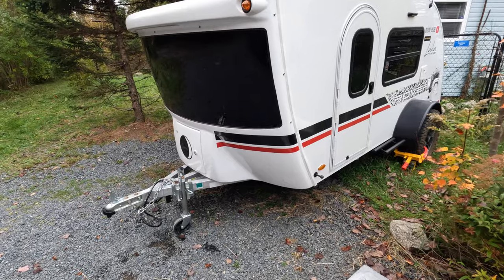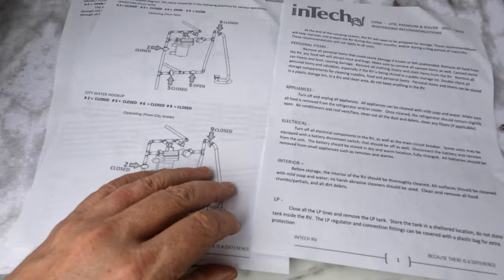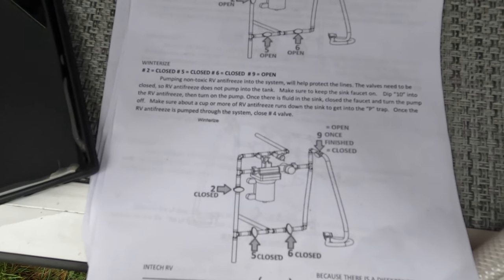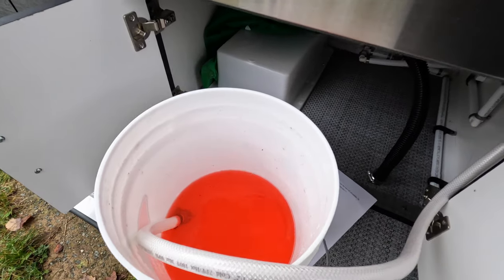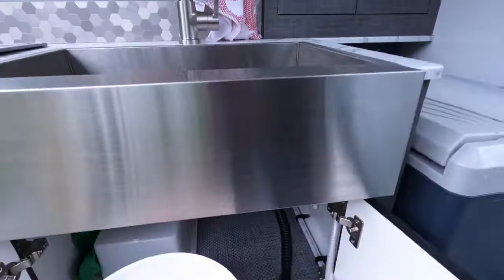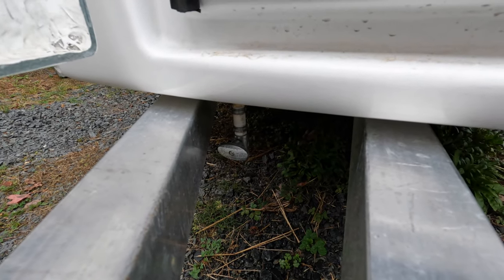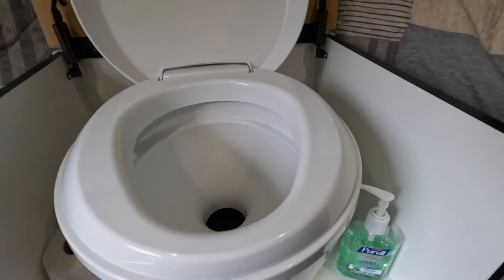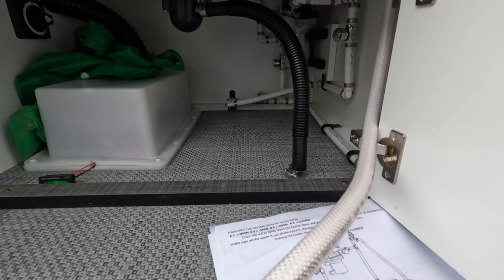Step by Step on how to winterize your InTech Luna Rover water system.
YOU CAN DO THIS YOURSELF!
Step by step insctructions on how to winterize your water system on a Luna Rover [including toilet]